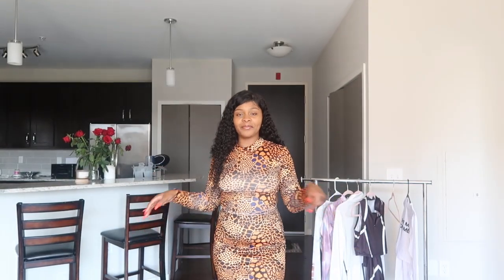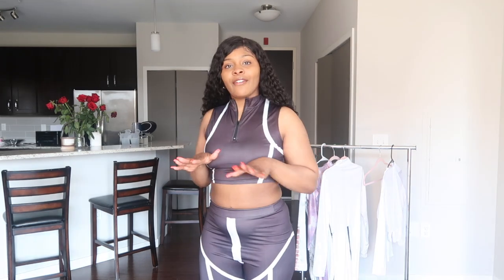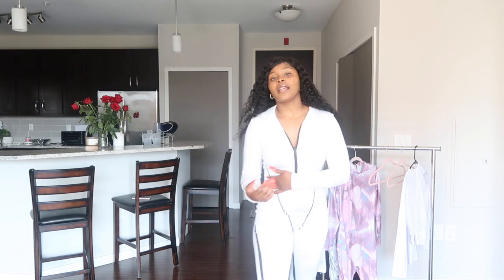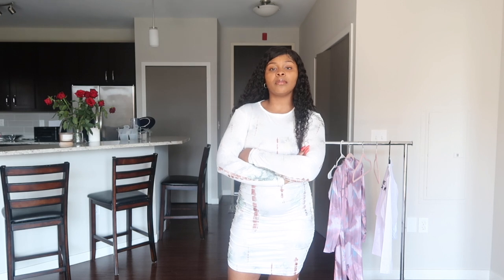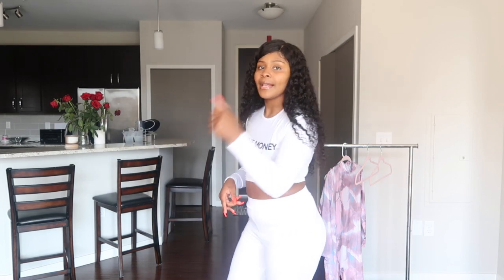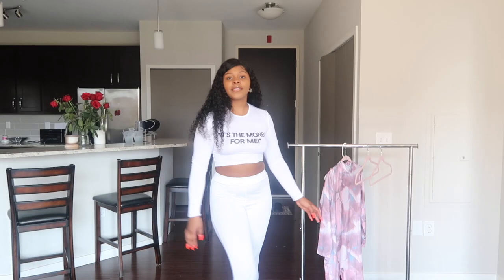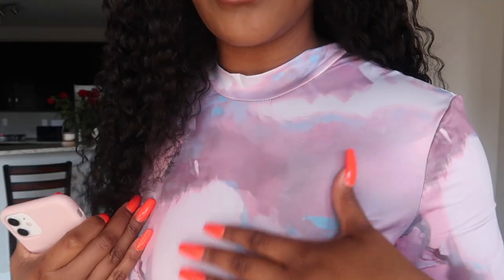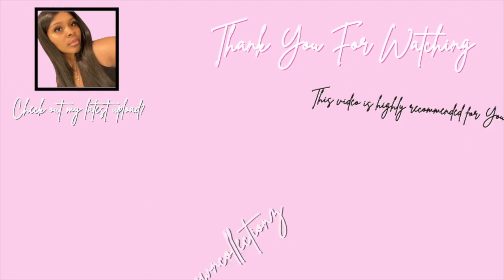new wardrobe who dis?!? bomb & affordable lovely wholesale clothing haul + a ✨guitar✨solo by me💕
bomb & affordable lovely wholesale clothing haul + a guitar solo by me.

Lovely Sportswear Mandarin Collar Striped Black Two Piece Pants Set M
Lovely Casual O Neck Letter Print Skinny White Two Piece Pants Set M
Lovely Sweet Half A Turtleneck Print Light Pink One-piece Jumpsuit(No-positioning Printing) M

♡ INSTAGRAM ♡: @crowncollectionz

CODE: TATALI50

CODE: TATALI30

CODE: TATALI50

Your 20% code: TAT20 is always active*

Date: 3/10/2021: road to 20k! Current: 15,725

PLEASE SPREAD PEACE, LOVE & POSITIVITY xo♡

♡ INSTAGRAM ♡:  tatianaaaali
♡ TWITTER ♡: Tattdogg
♡ SNAPCHAT ♡: amiraah

Camera used: Canon G7X + iPhone11.
Editing Software: iMovie
Age: 24

ANIMATION: ERICA RENEE.

travelvlog chicago downtownchicago roadtripchicago DIYcustomt-shirts.